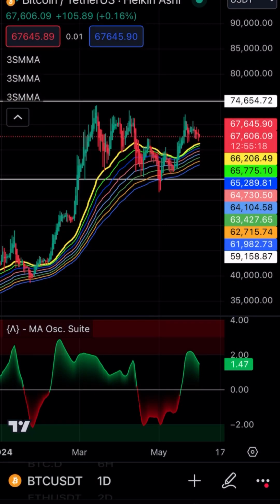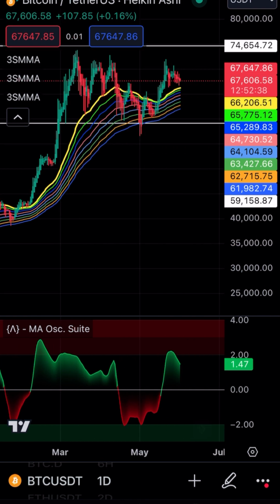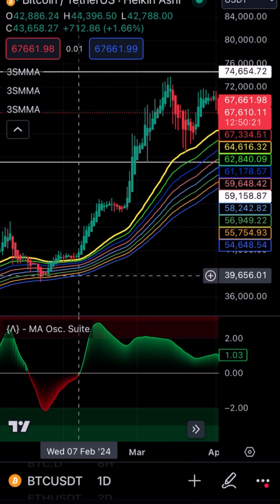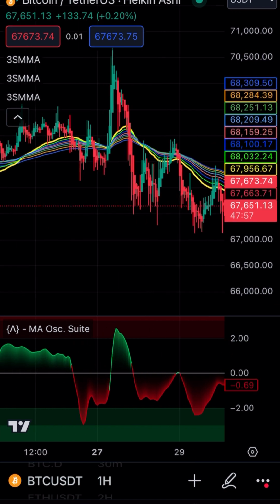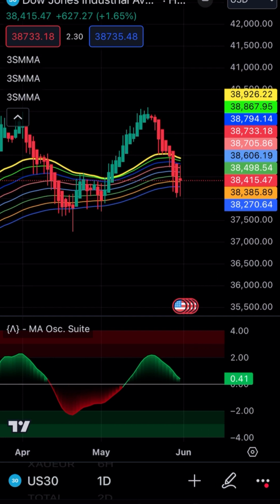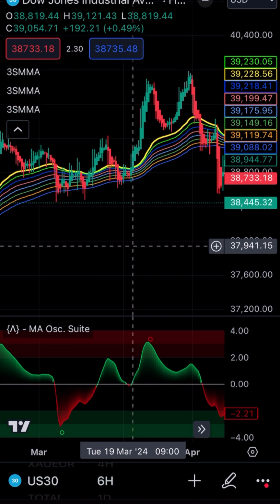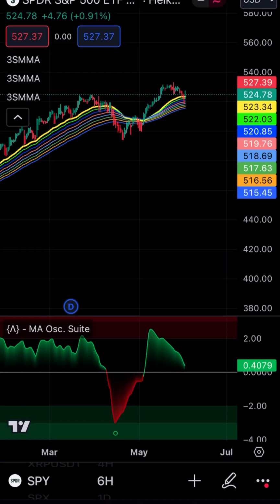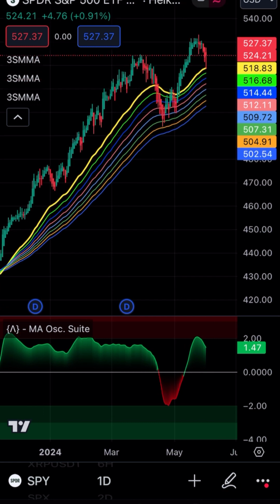Powerful Direction Based Indicators for Profitable Results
Summary: How to Profit from Trading by using the “Rainbow Strategy” to find overall direction and using the “Regularized Moving Average Suite” indicator to find moments of entering after direction has been identified.

OspreyFX